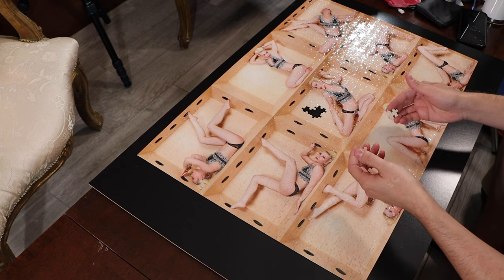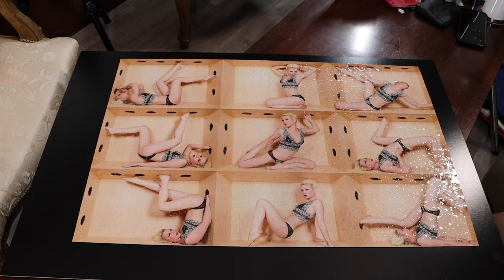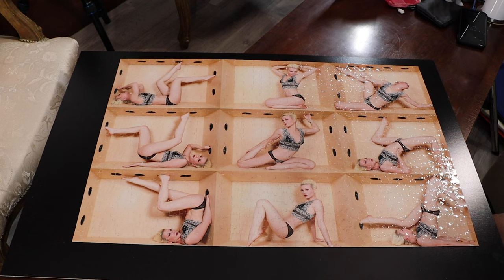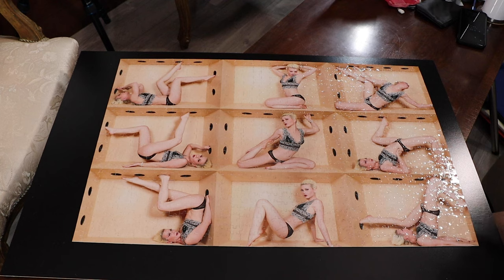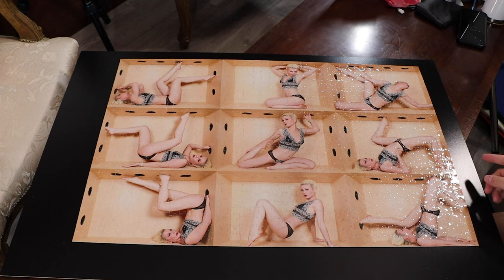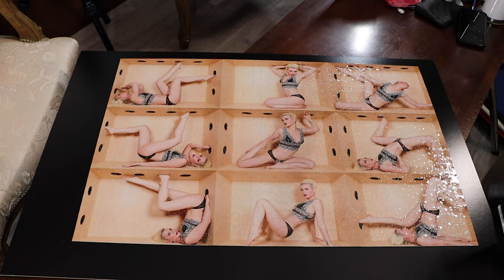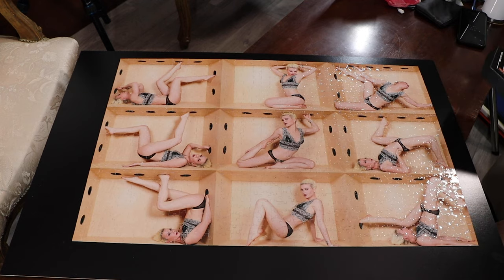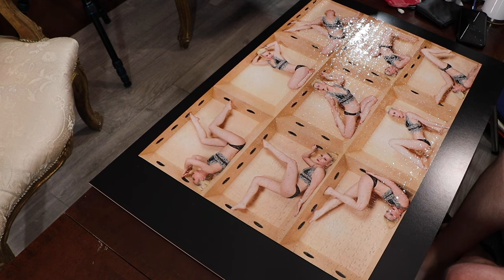1000 Piece Shutterfly Jigsaw Puzzle 5 of 10 | Brittney | V037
Click the links below for discounts on a variety of services and products. Each link has a special discount. Using these links supports my channel.

- Artlist - Music for your videos

- Envato Elements - Stock photos, videos, and music. Website templates, Adobe templates, Microsoft templates, Apple templates, and much more!

- Dashlane Password Manager and VPN

- Expedia - Book your next trip!!

Melvin Maya
15307 Hazen Point Drive